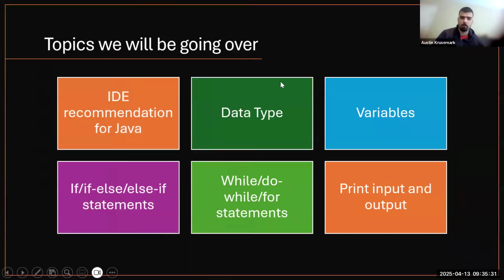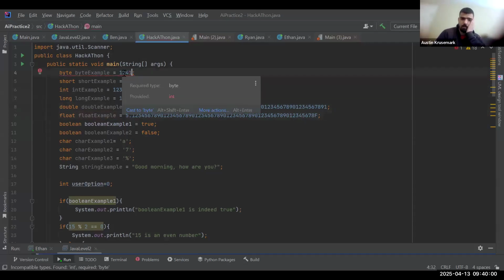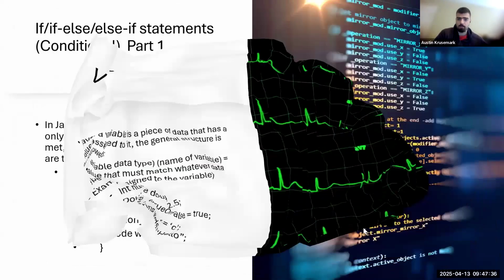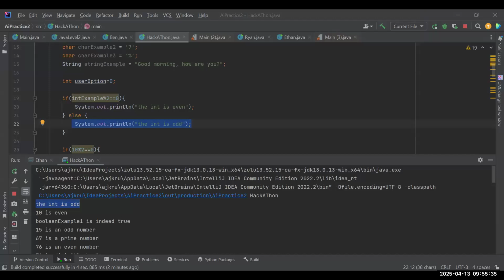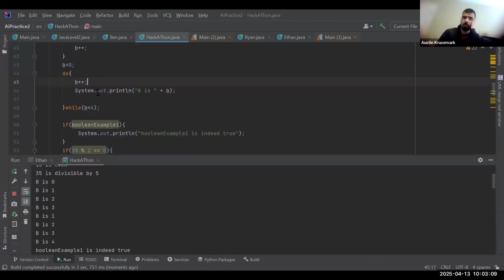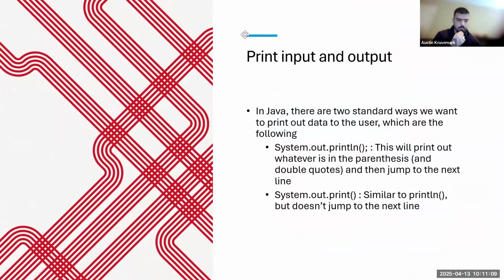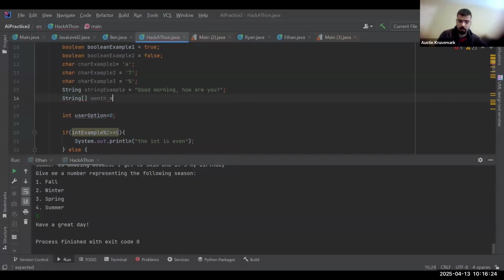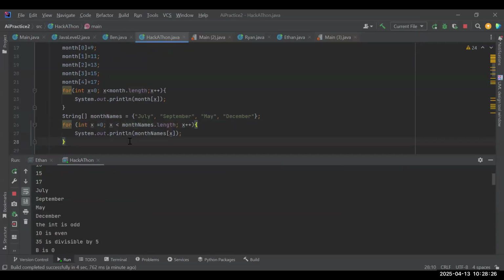FH7 Java Workshop highlights